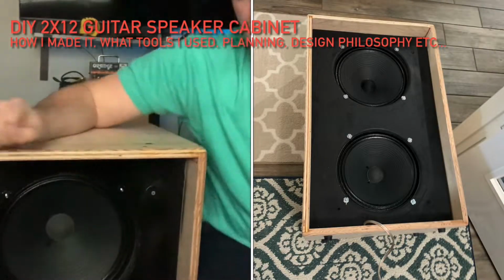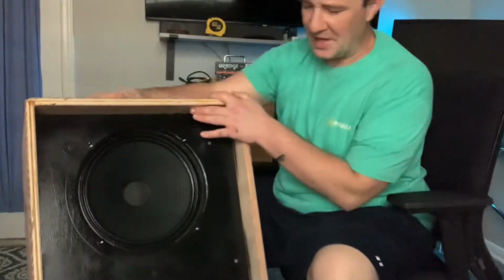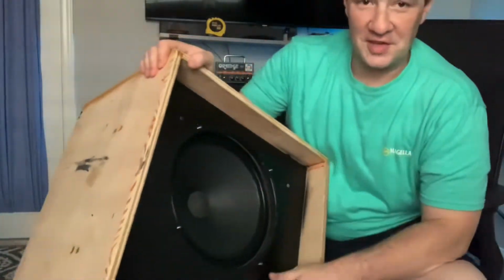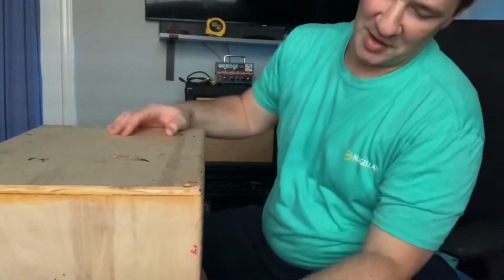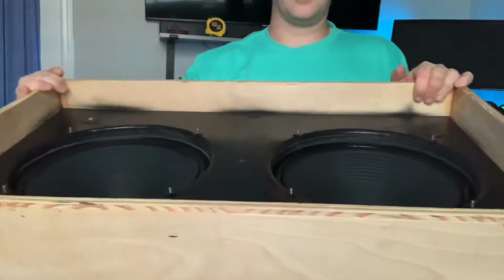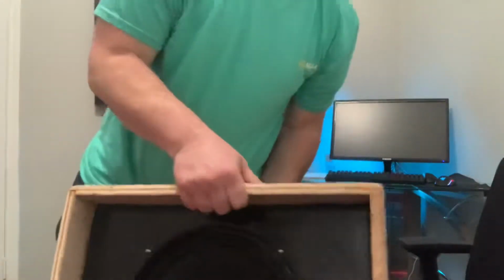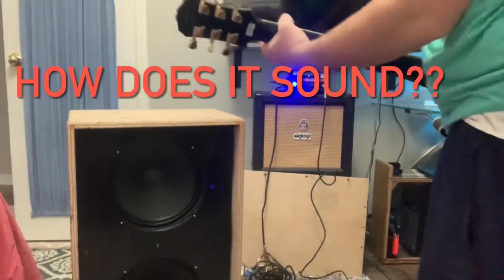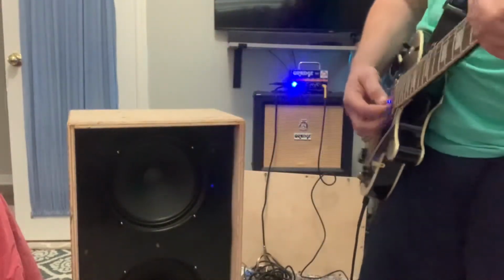DIY 2x12 Guitar Cab (Vintage 30 + Celestion CreamBack H) Step-by-step + Sound Demo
This video documents my do it yourself build process of a 2 x 12 guitar speaker cabinet. I document the process from the initial stages of why I wanted to build it drawing up the plans to do so acquiring the tools and materials as well as the speakers and other hardware. I give a brief presentation of exactly what features I put into the cabinet how I built the piece is how I put it all together and at the end I play in orange micro dark 20 white hybrid to vamp through it to give you an idea what it sounds like. The speakers I chose were a celestion vintage 30 and a celestion Creamback H. I also play some guitar through the cabinet to give you an idea of what it sounds like.